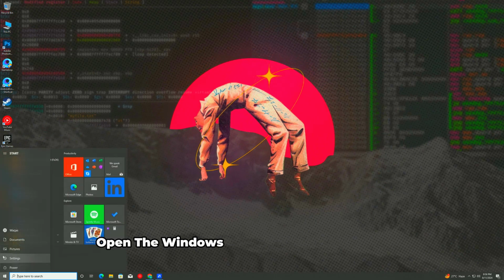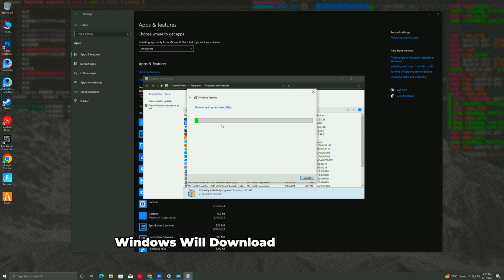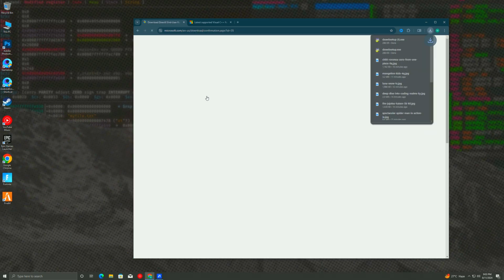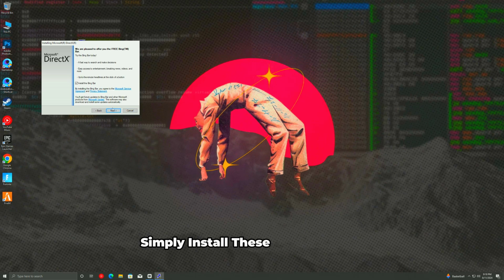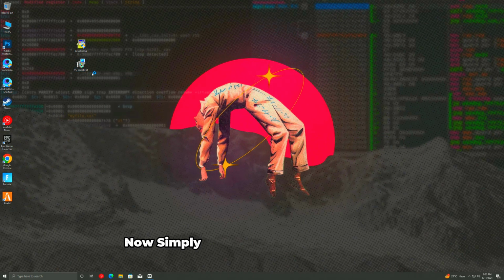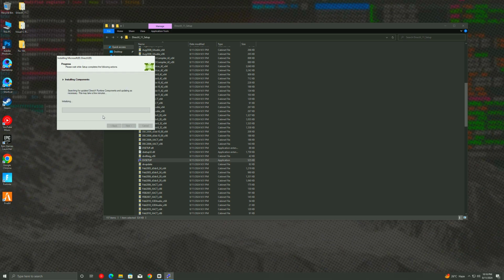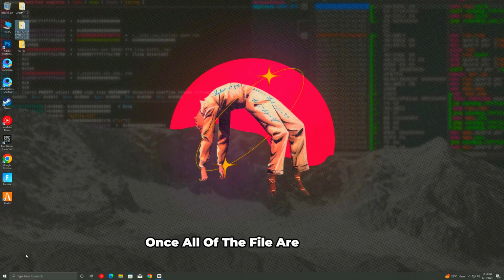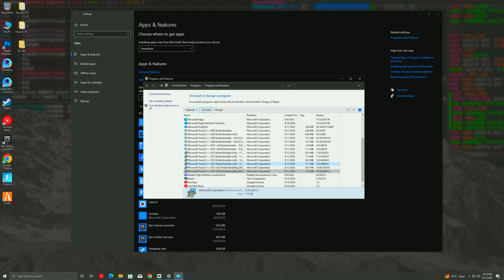Resolving Error 0xc00007b - A Quick Guide✅The Application Was Unable To Start error Fix🔧0xc00007b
Stuck with Error 0xc00007b? No worries! This guide breaks it down into simple steps even if you're not a tech whiz. Learn what causes the error, follow our straightforward solutions, and get back to using your apps hassle-free. From basic updates to easy DLL fixes, we've got you covered. Watch, fix, and conquer Error 0xc00007b with ease! Any questions? Drop a comment, and our community is here to help you out

🔽 Download Links 🔽:
DirectX End-User Runtime